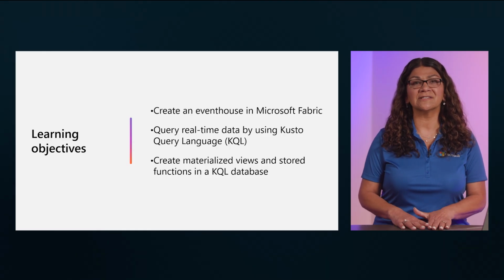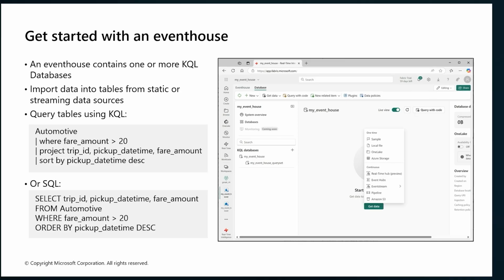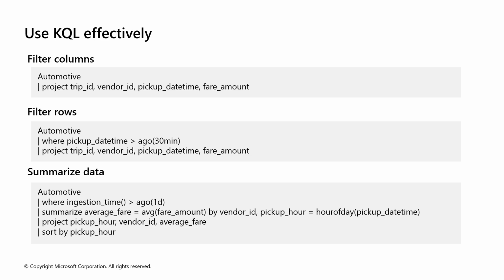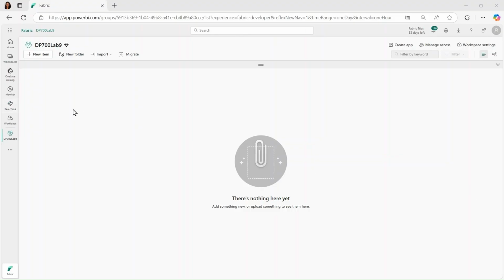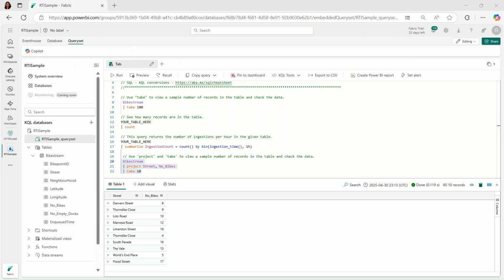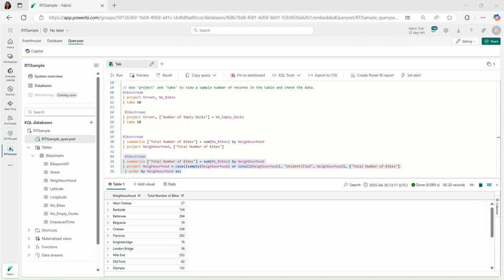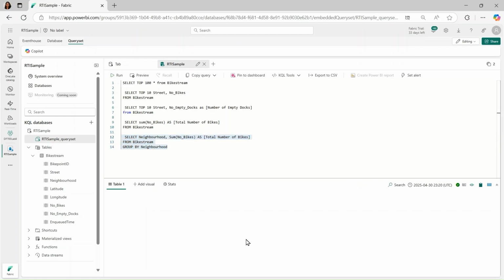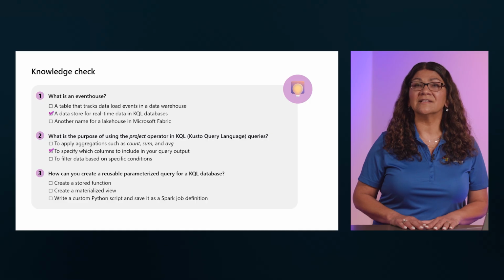Work with real-time data in Microsoft Fabric Eventhouse DP-700 | Episode 11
Want to learn more about how to work with data in a Microsoft Fabric Eventhouse? As a Fabric Data Engineer, this is an essential skill to learn how to query real-time data with KQL and SQL. Join Barbara as she demonstrates how to create these queries.